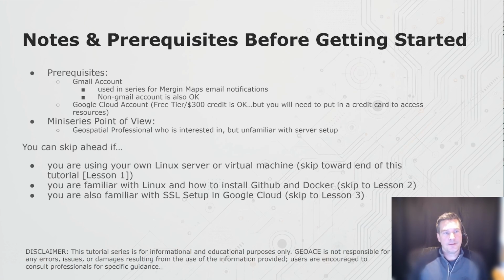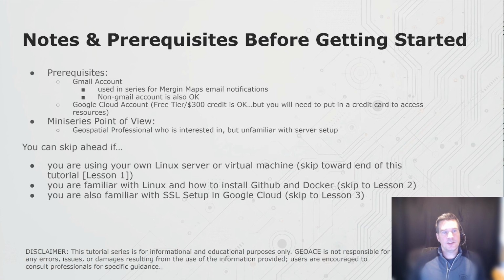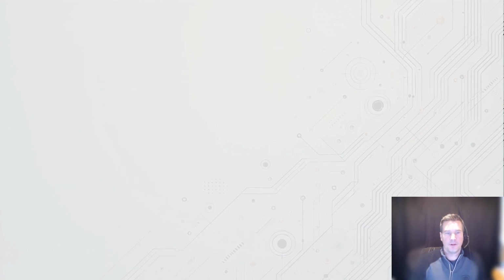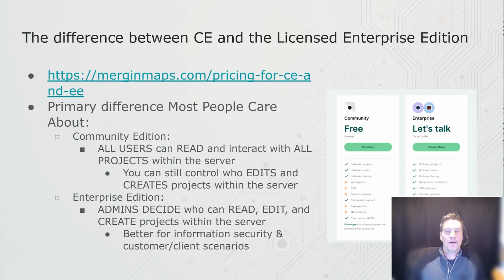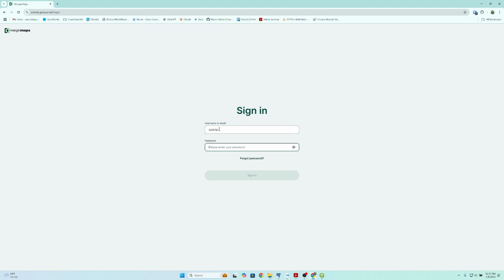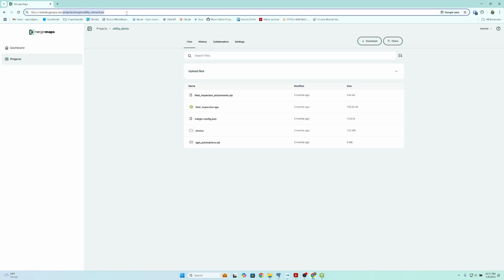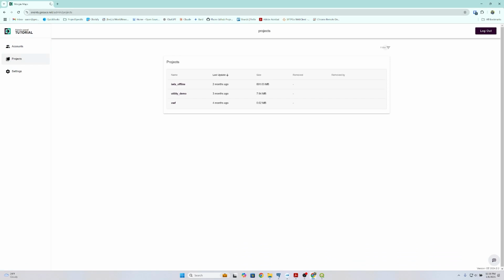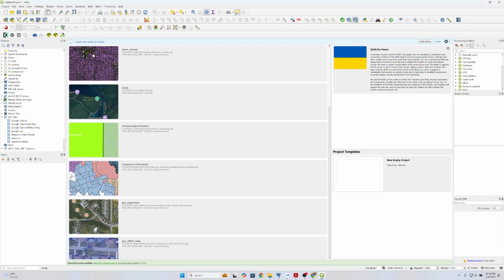Mergin Maps Community Edition Setup -- Introduction (Video 1)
In this video, we provide a brief introduction to Mergin Maps. We talk about the differences between the paid Enterprise Edition and the open source Community Edition (which this tutorial is all about).

We provide an outline of what's ahead in this miniseries, and provide a tour of the finished product.